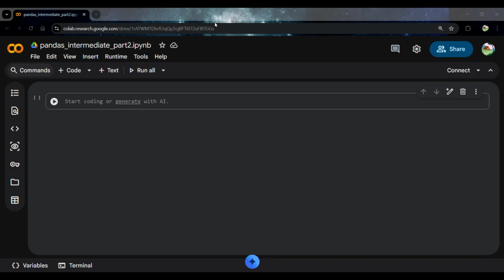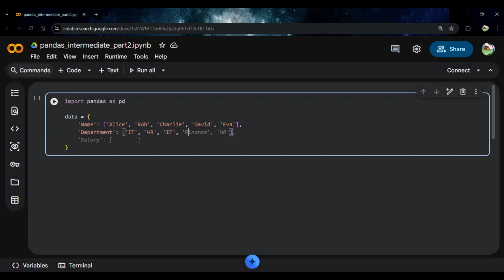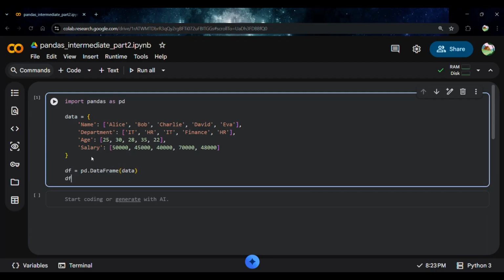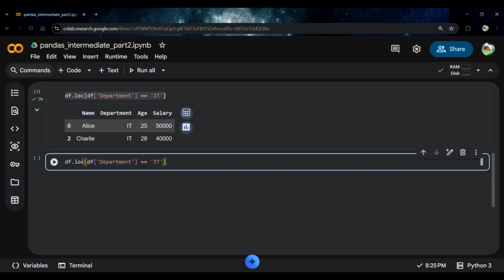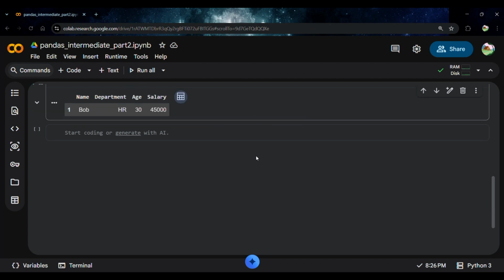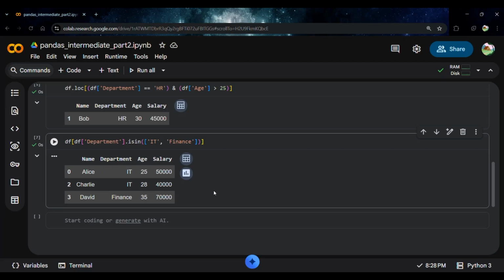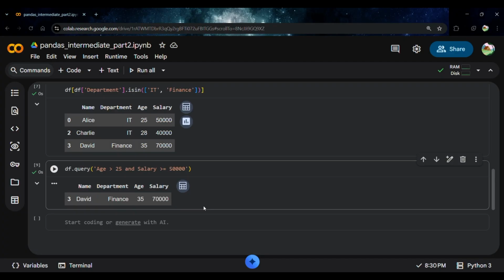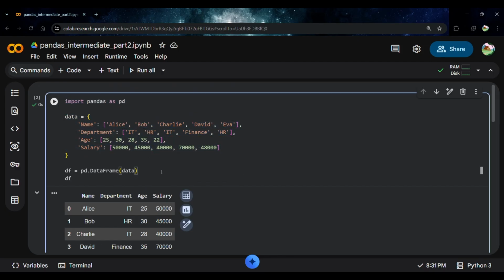Pandas Intermediate Part 2 | Advanced Filtering with loc, isin & query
Welcome to Pandas Intermediate – Part 2 🚀

In this video, we go deeper into advanced filtering techniques used in real-world data analysis.

You’ll learn how to:

Filter rows using loc

Match multiple values using isin()

Write clean and readable conditions using query()

Apply multiple conditions professionally

These methods are essential for anyone working with real datasets in data analytics and data science.

📌 This video is part of the Pandas Intermediate series on PyAI Hub.
If you already know basic Pandas, this series will help you level up step by step.

🔑 KEYWORDS (SEO)

pandas intermediate
pandas loc
pandas isin
pandas query
advanced pandas filtering
python pandas tutorial
data analytics pandas
data science pandas
pandas dataframe filtering
pyaihub